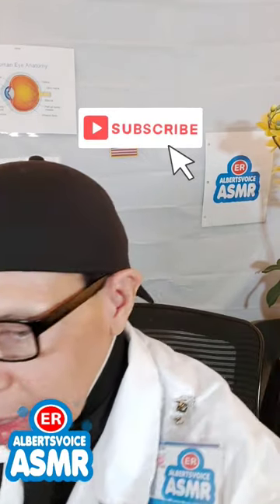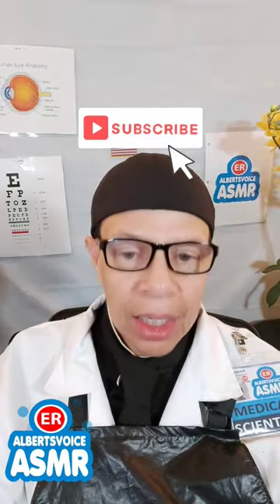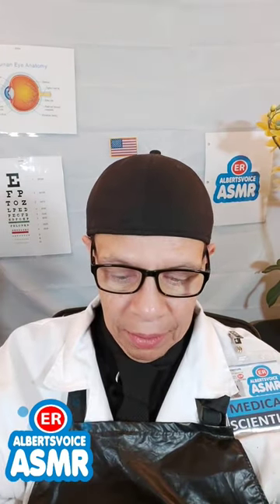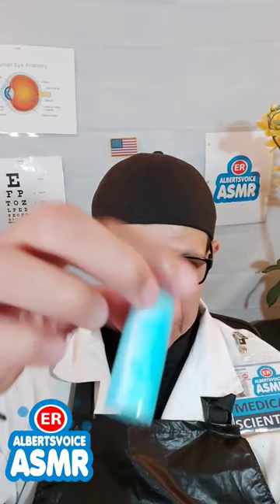Very Tingly ASMR Cranial Nerve Exam Intense Light Vision Visuals & Deep Sounds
New ASMR video!  Tingles guaranteed! 🥼🩺🌡️💉💊